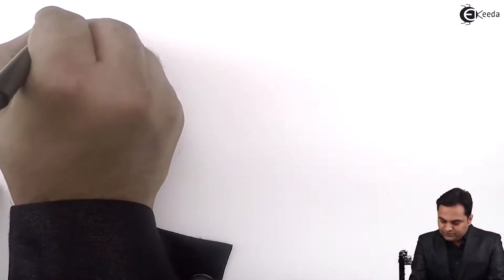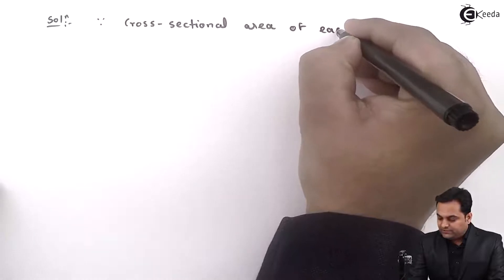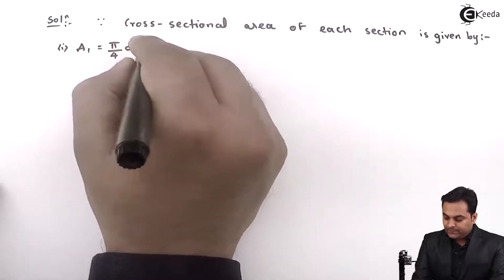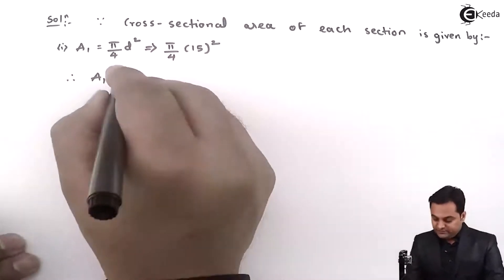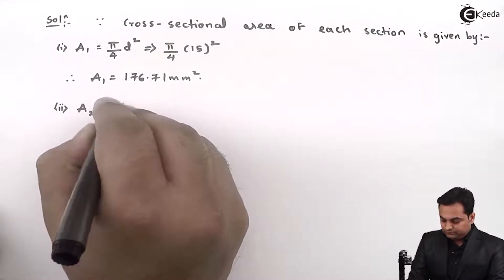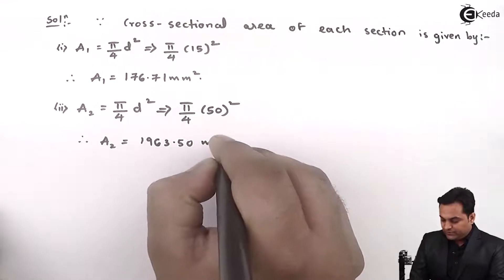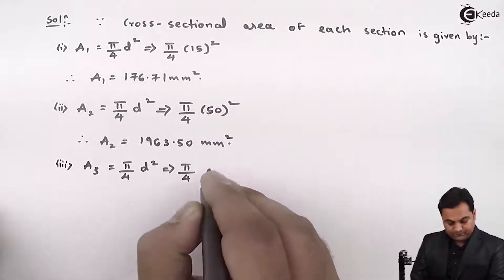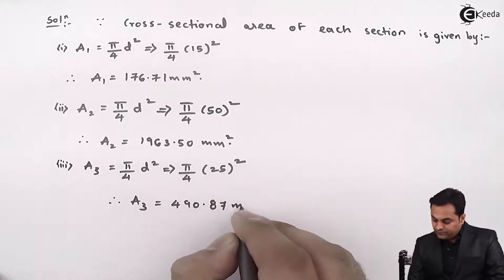Problem 3 on Stress, Strain - Stress and Strain - Strength of Materials